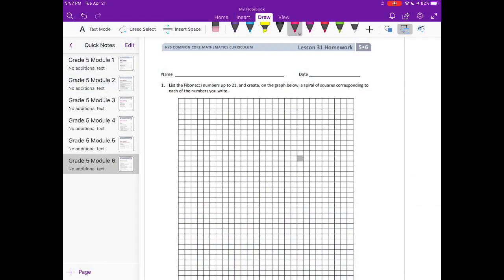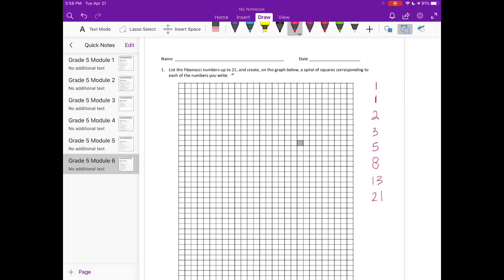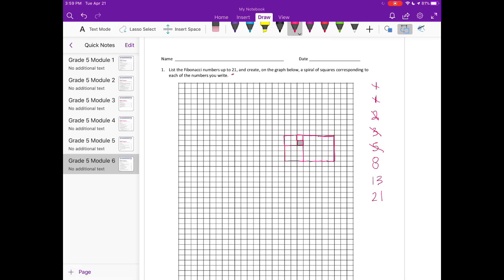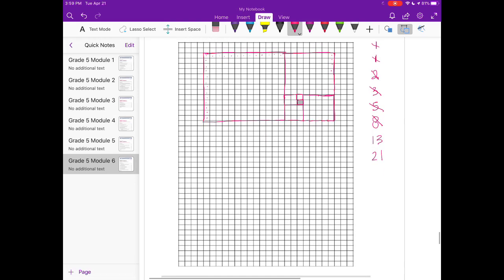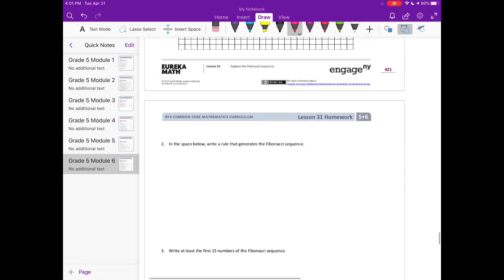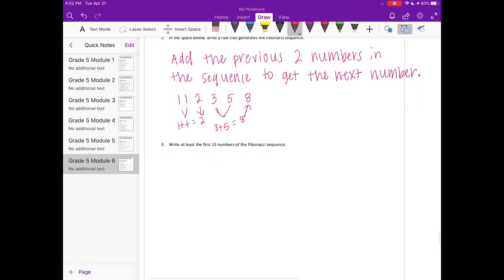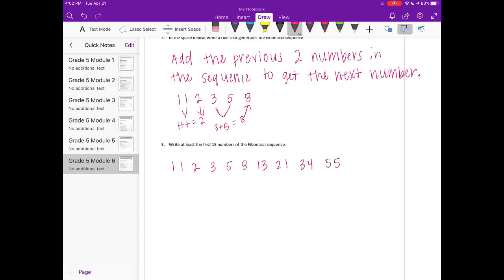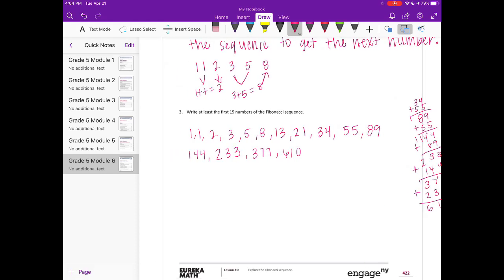Engage NY // Eureka Math Grade 5 Module 6 Lesson 31 Homework